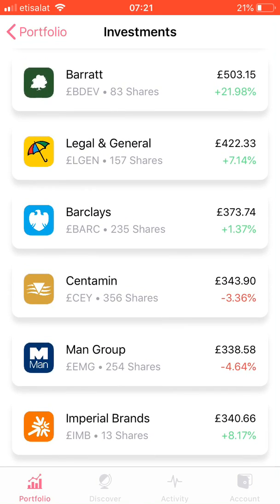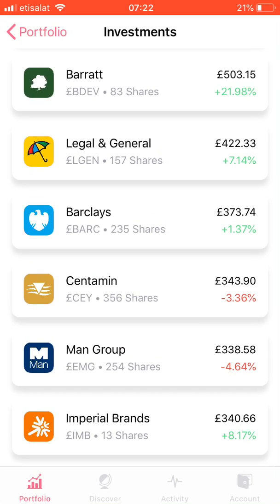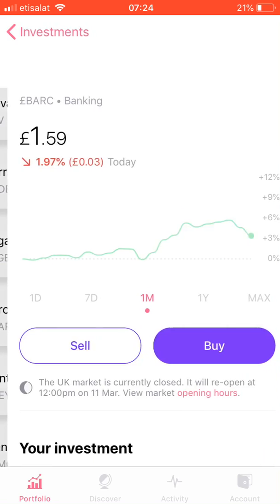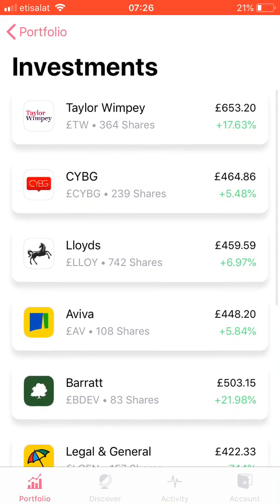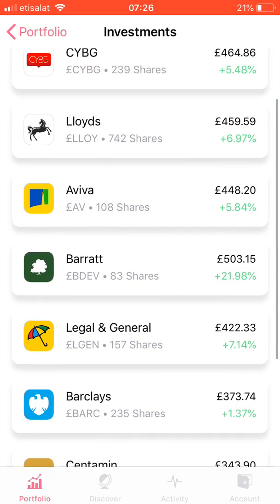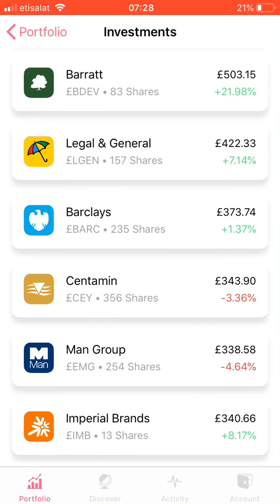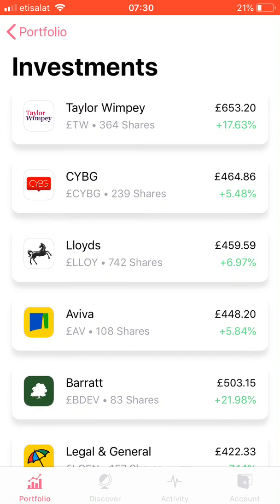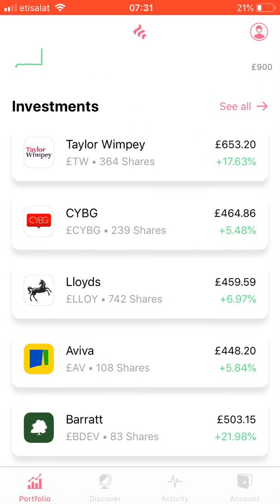EP3: Dividend Payments, Portfolio Update & US Stocks on Freetrade | Stock Market For Beginners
Episode 3 of my portfolio update, the talking points are:

► The profits/losses from my trades last week
► Discuss the stocks that are paying a dividend soon.

BOOKS

► Intelligent Investor
► Shares made simple